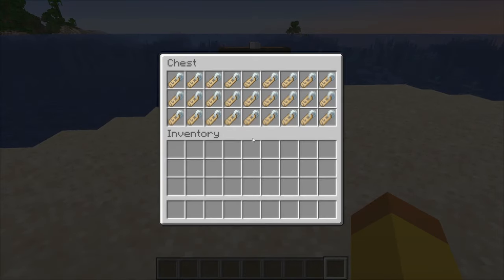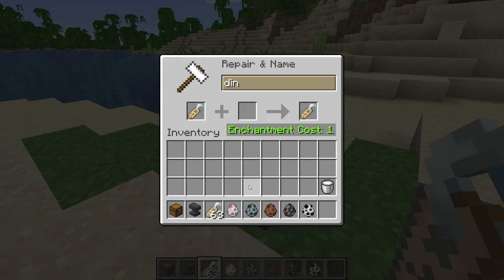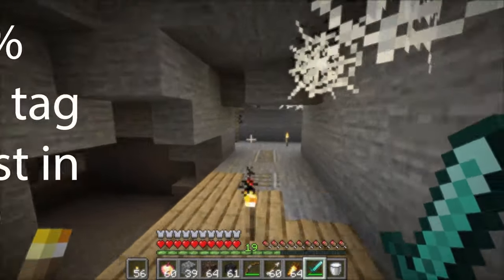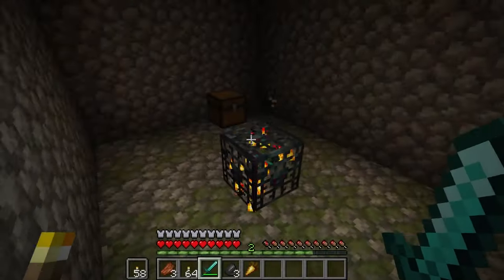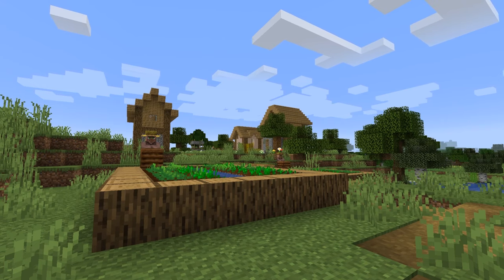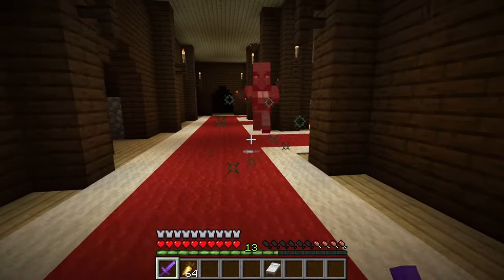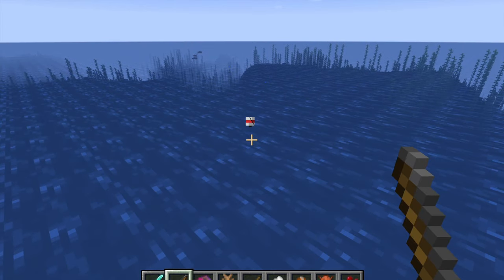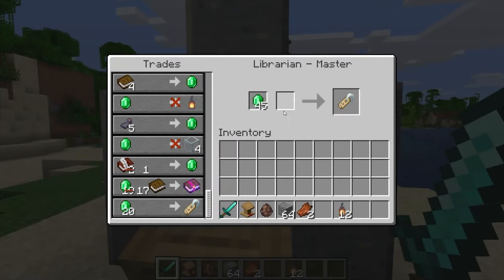5 Ways To Get NAME TAGS In Minecraft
Tutorial explaining the 5 different locations and ways to find a name tag. This video will also explain how the name tag works and the different easter eggs.

Video Chapters:
0:00 Introduction
0:48 #1 Mineshaft
1:37 #2 Dungeon
2:38 #3 Woodland Mansion
4:14 #4 Fishing
5:00 #5 Librarian Villager